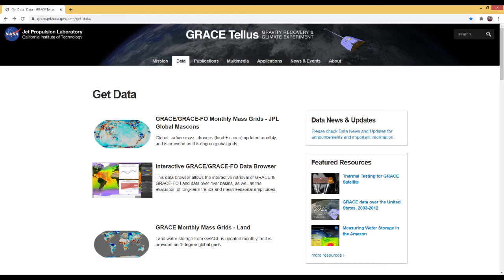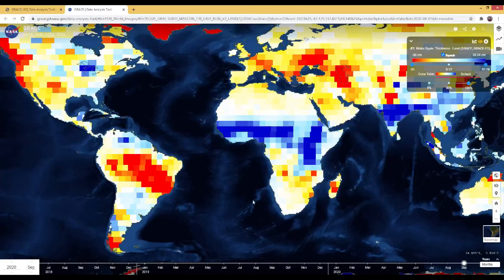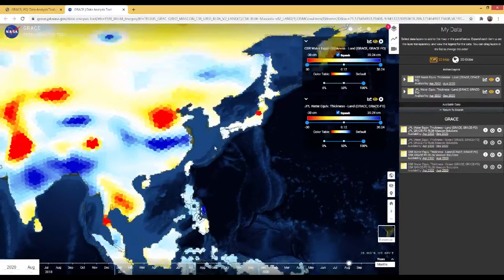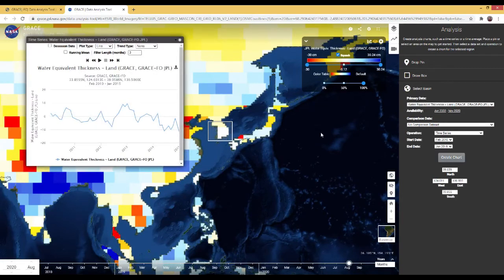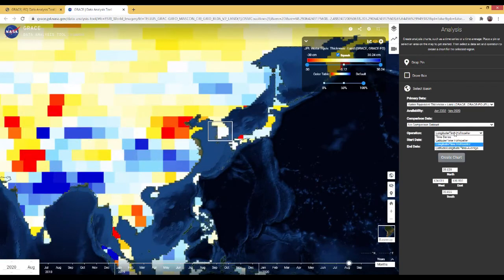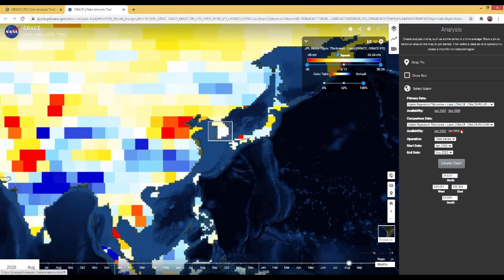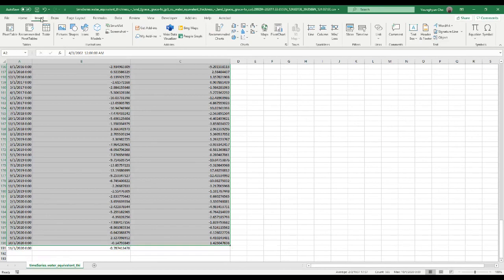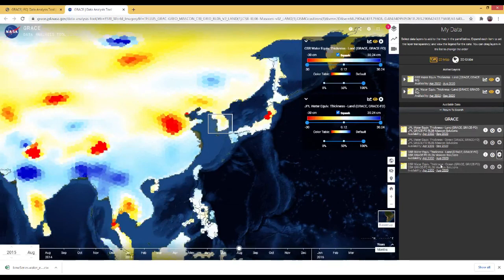Monthly Mass Grids - Land, Water-Equivalent-Thickness Surface Mass Anomaly, Part 2/2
Monthly Mass Grids - Land, Water-Equivalent-Thickness Surface Mass Anomaly (TELLUS_GRAC/GRFO_L3, 1.0 x 1.0 degree) / GRACE(-FO) Data Analysis Tool

*CSR/GFZ/JPL TELLUS GRACE & GRACE-FO Level-3 Monthly Land Water-Equivalent-Thickness Surface Mass Anomaly Release 6.1 version 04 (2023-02 ~)
/ 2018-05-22 ~  Present / GRACE-FO (GRACE, N/A)
*CSR/GFZ/JPL TELLUS GRACE & GRACE-FO Level-3 Monthly Land Water-Equivalent-Thickness Surface Mass Anomaly Release 6.0 version 04 (N/A)
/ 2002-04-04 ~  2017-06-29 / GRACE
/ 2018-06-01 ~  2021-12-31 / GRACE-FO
*CSR/GFZ/JPL TELLUS GRACE & GRACE-FO Level-3 Monthly Land Water-Equivalent-Thickness Surface Mass Anomaly Release 6.0 version 03 (N/A)